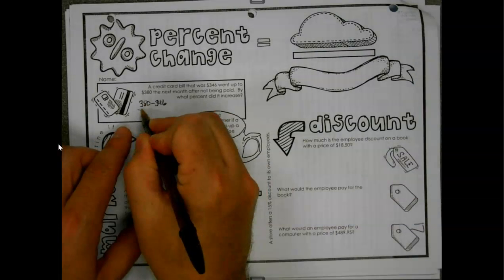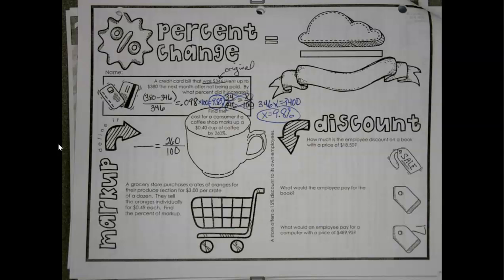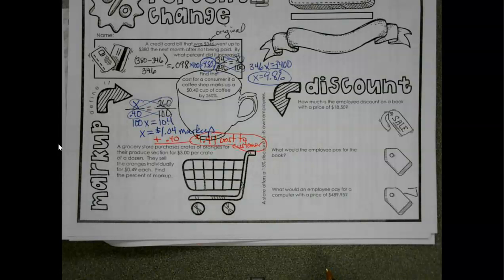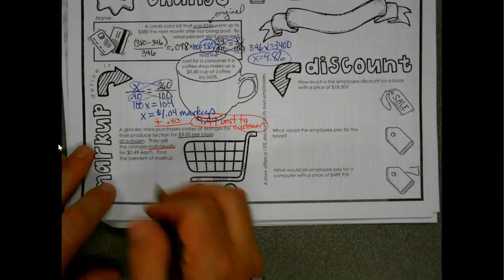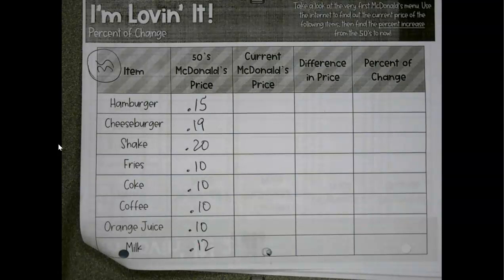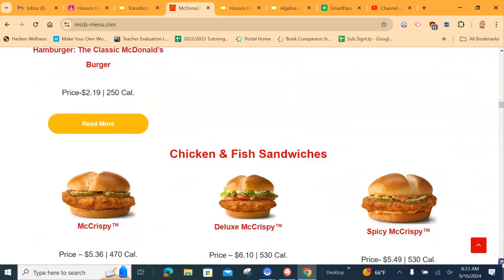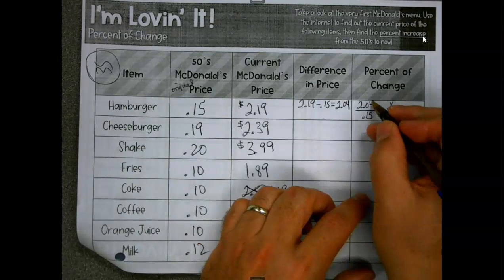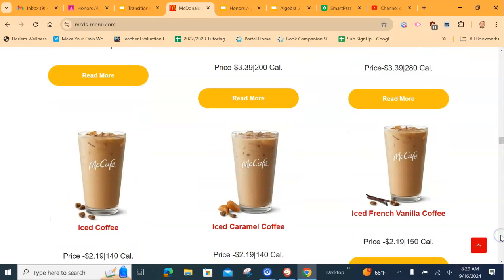TM - Percent Increase McDonalds Activity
We chat about markups and percent change increase working with McDonalds prices over the past 50 years!